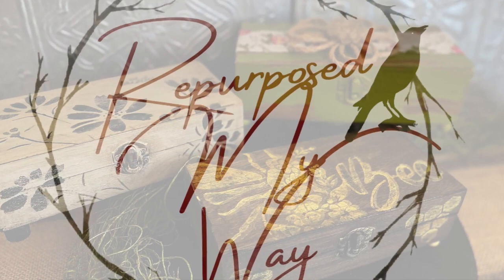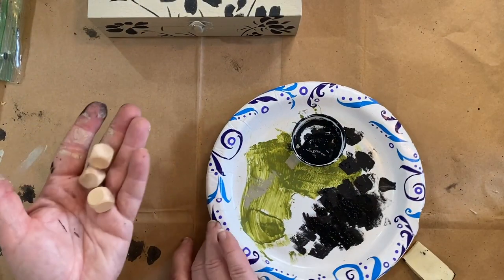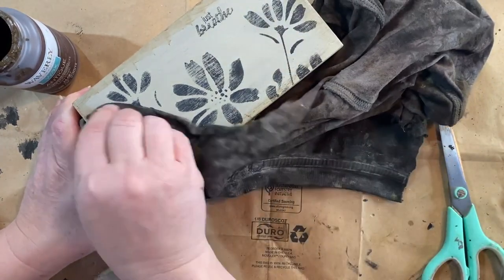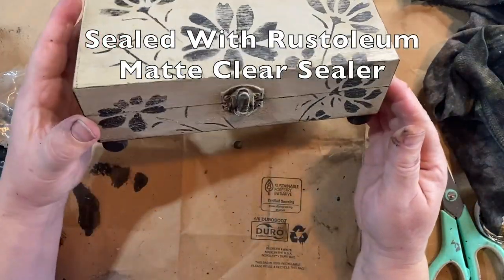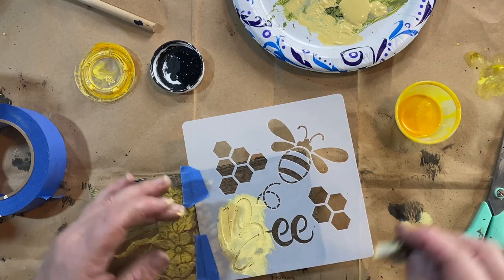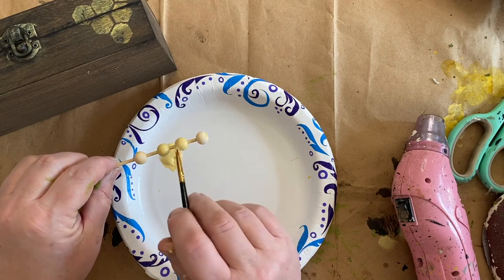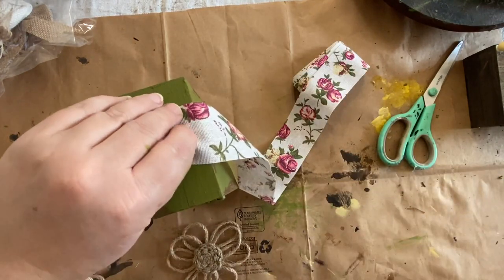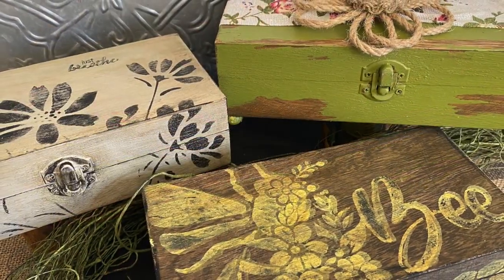3 DIY Projects Using Budget Friendly Craft Supplies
For Friend Mail:
Temu -

Folk Art Set (Sunflower Paint)
Kilz Tribute Paint Sample (Antiquity)